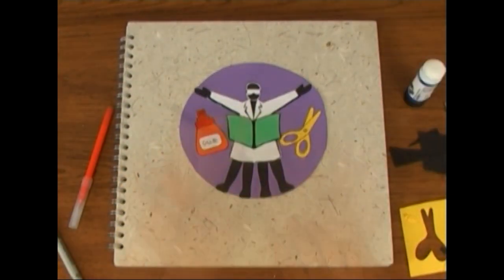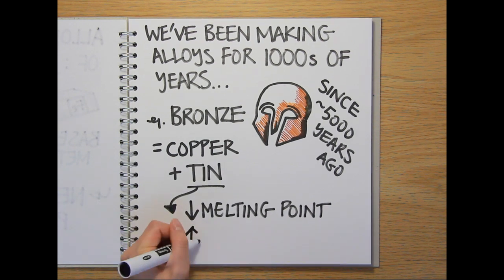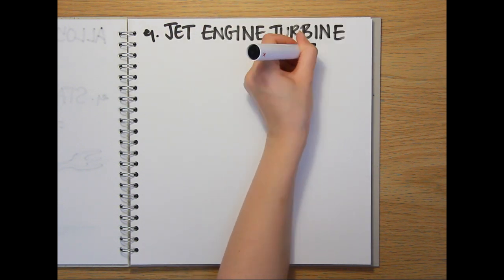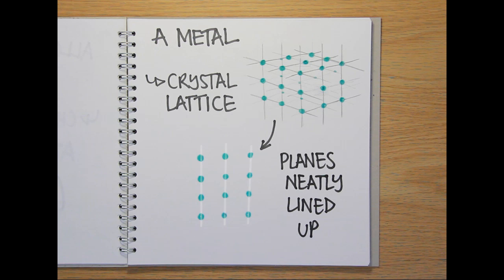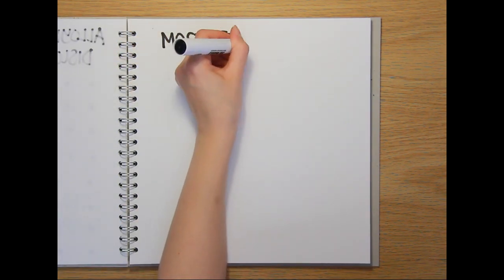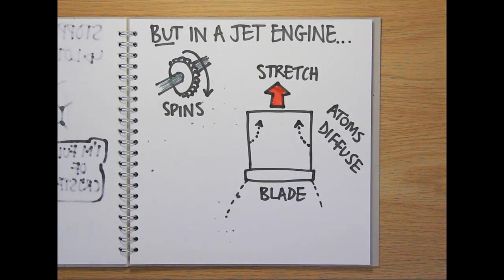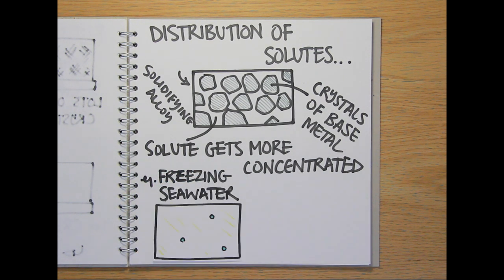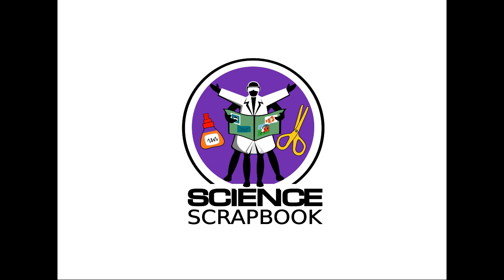What is an Alloy? - Naked Science Scrapbook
A lot of the metals we use every day, from car wheels to cutlery, are made from alloys. In this Naked Science Scrapbook we find out how alloys are made and how we change their properties to suit our needs. Plus we discover why alloys have a vital role to play when we fly off on holiday...More videos and podcasts